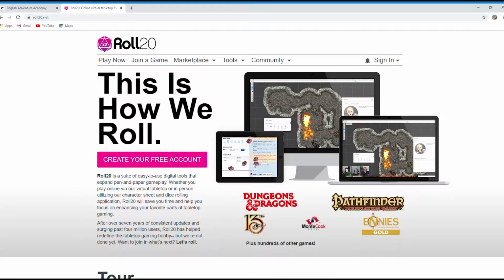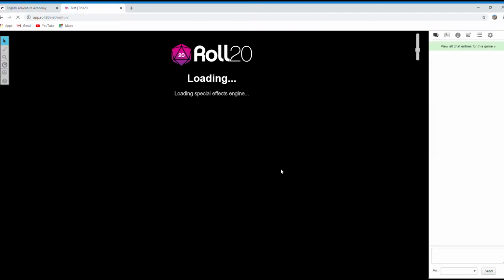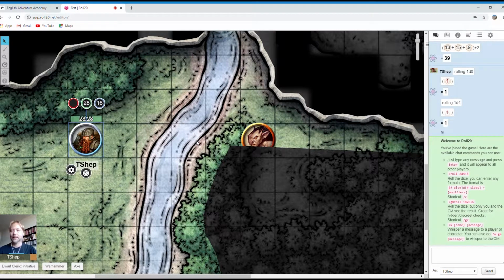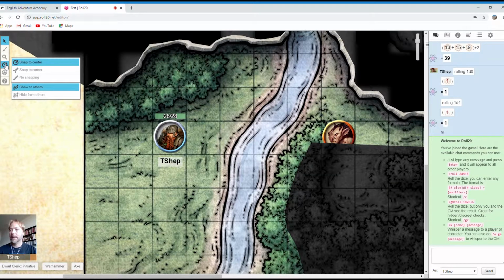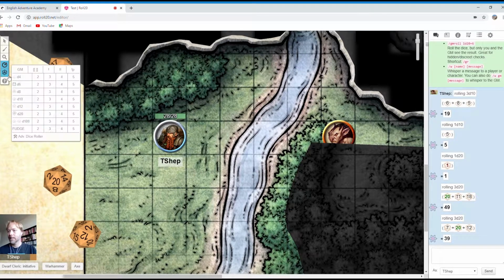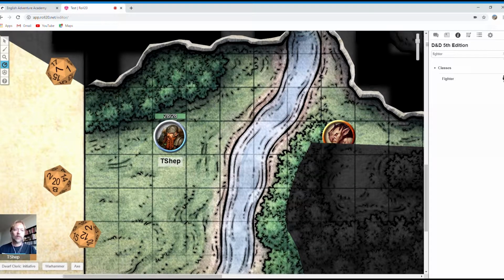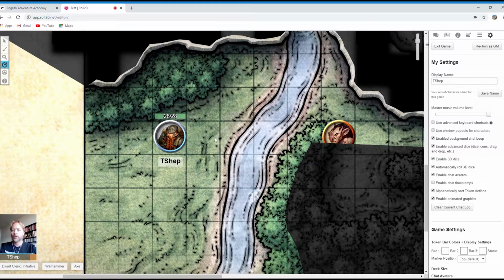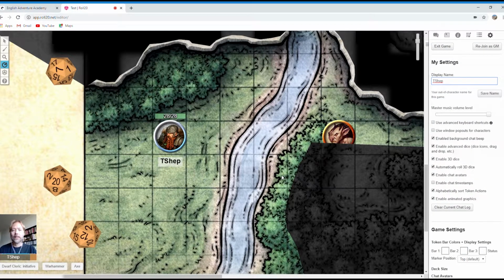A Basic Introduction to Roll20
A Basic Introduction to the web based Roll20 adventure platform. This is the free tool we use to facilitate teaching English while playing Dungeons & Dragons. Learn the basics and be ready to go on your first adventure!